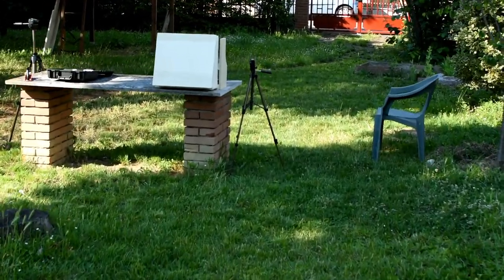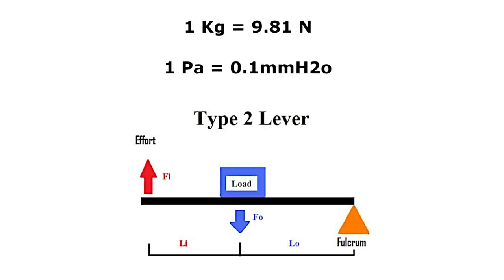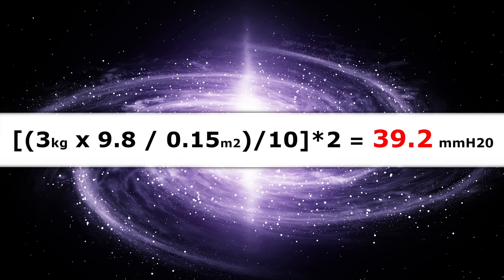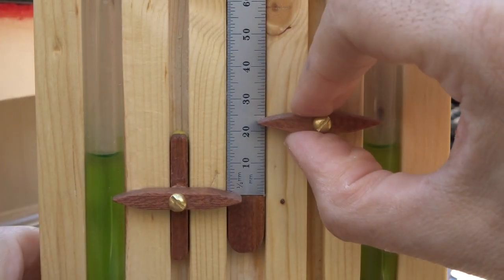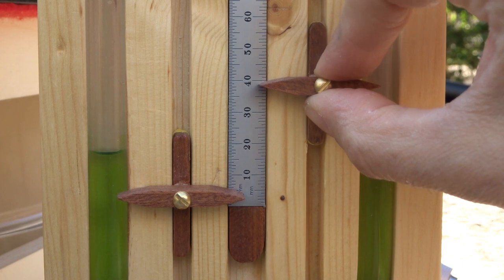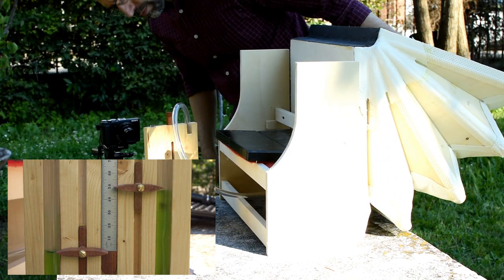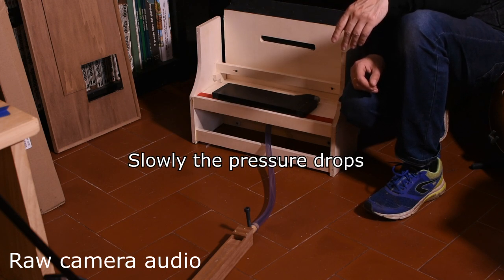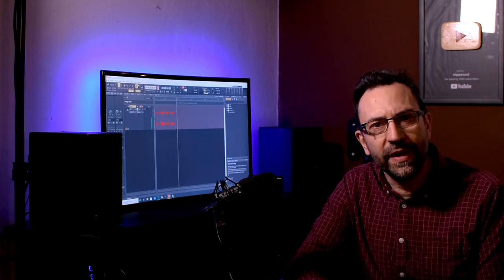How to build a portative Organ | #23 Bellows Test | SUB ITA | Homemade Pipe Organ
In this format I'll show you How to build a portative Pipe Organ, in medieval style.
In this video #23 we will see the Bellows Test. SUB ITA

These building videos will be released every month

The journey begins! this fine woodworking process it will take a long time to complete. I hope you enjoy this series of videos.

After my homemade pipe organ, thisi is my second organ project.
I remind that I'm not a professional organ builder, but only an enthusiast.
these videos are not real tutorials, but entertainment. however, from these you can understand how to build it too.